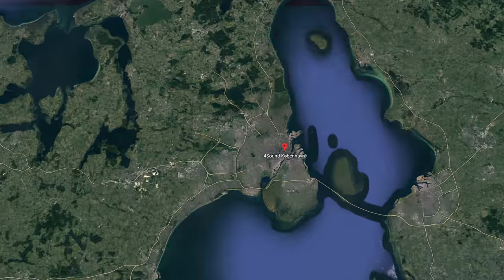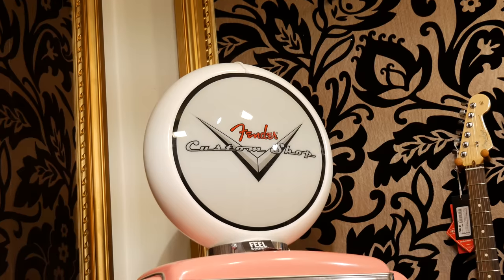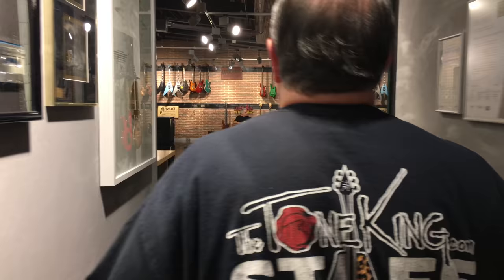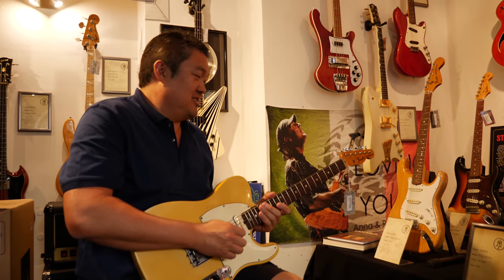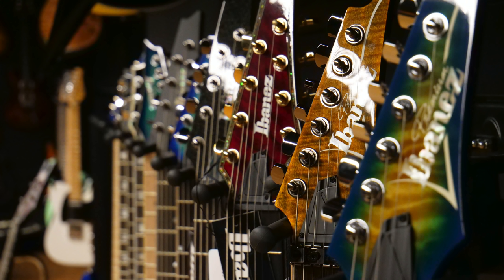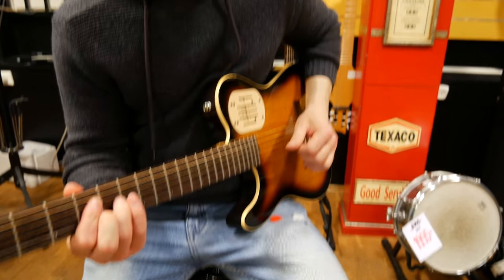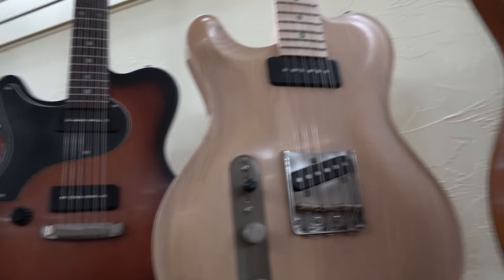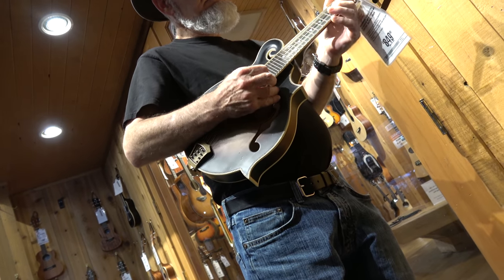The Best Guitar Shops - Guitar Search Saturdays Episode #40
Welcome back to Guitar Search Saturdays! In today's video, we are taking a look at the best guitar shops in the World that I've been to so far including some new footage.

Please note: I do not take a cash payment from guitar companies nor have I been paid by these stores to produce this video.  Many thanks!